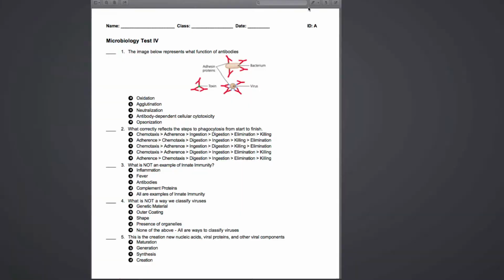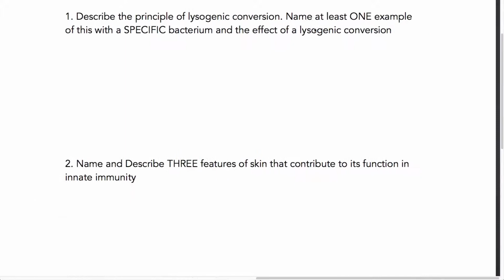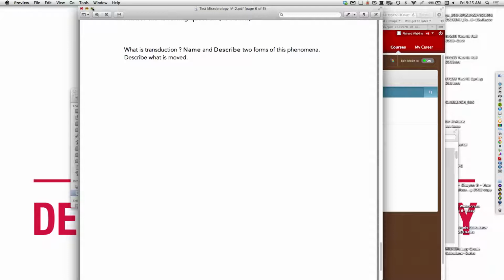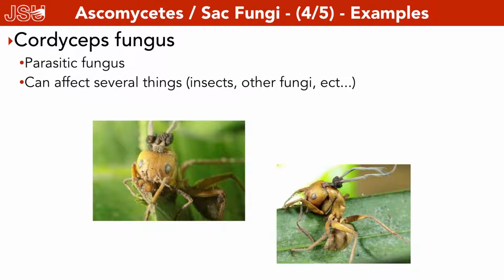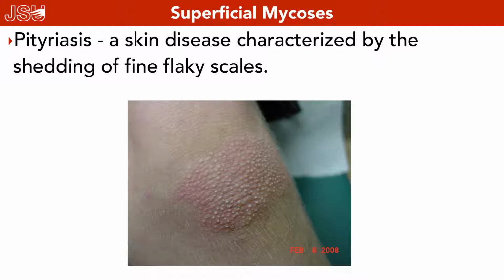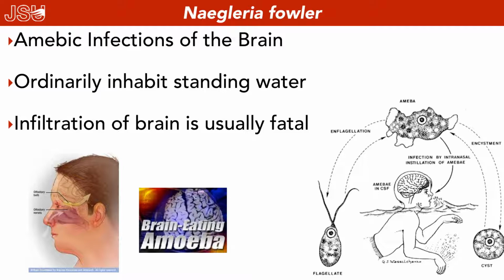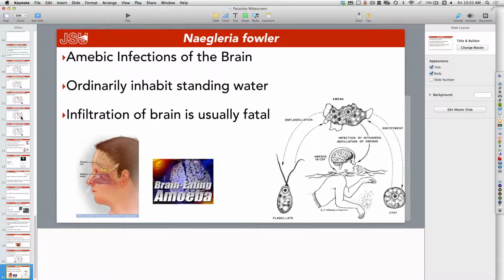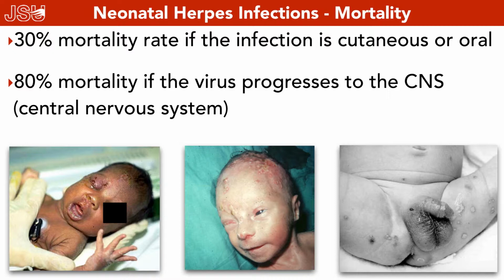Test 3 review